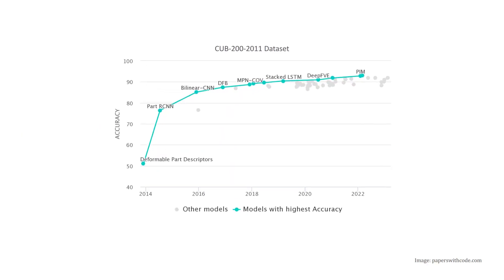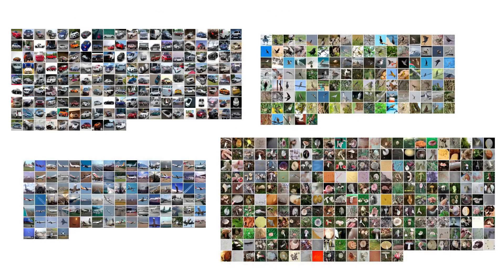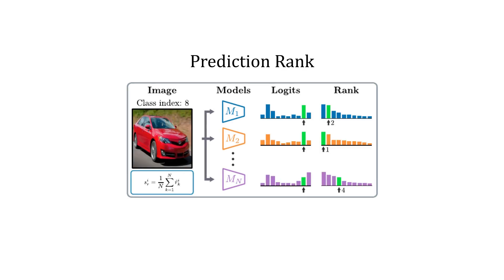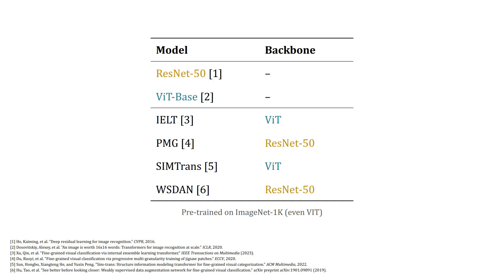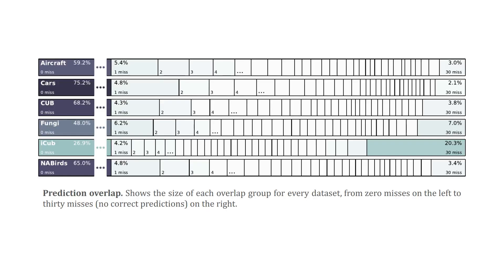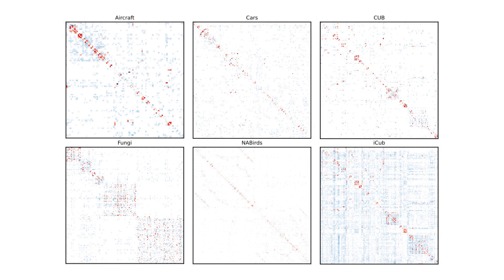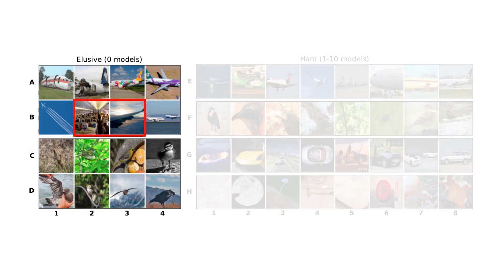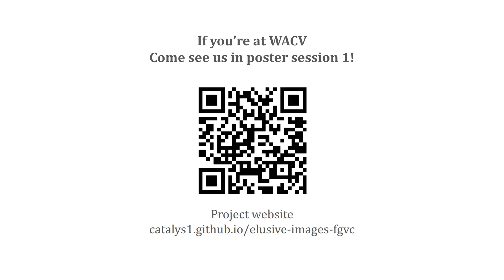Elusive Images: Beyond Coarse Analysis for Fine-Grained Recognition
Authors: Connor Anderson; Matt Gwilliam; Evelyn Gaskin; Ryan Farrell
 Description: While the community has seen many advances in recent years to address the challenging problem of Finegrained Visual Categorization (FGVC), progress seems to be slowing—new state-of-the-art methods often distinguish themselves by improving top-1 accuracy by mere tenths of a
percent. However, across all of the now-standard FGVC datasets, there remain sizeable portions of the test data that none of the current state-of-the-art (SOTA) models can successfully predict. This paper provides a framework for identifying and studying the errors that current methods
make across diverse fine-grained datasets. Three models of difficulty—Prediction Overlap, Prediction Rank and Pairwise Class Confusion—are employed to highlight the most challenging sets of images and classes. Extensive experiments apply a range of standard and SOTA methods, evaluating them on multiple FGVC domains and datasets. Insights acquired from coupling these difficulty paradigms with the careful analysis of experimental results suggest crucial areas for future FGVC research, focusing critically on the set of elusive images that none of the current models can correctly classify.